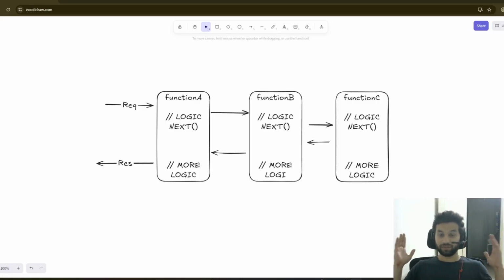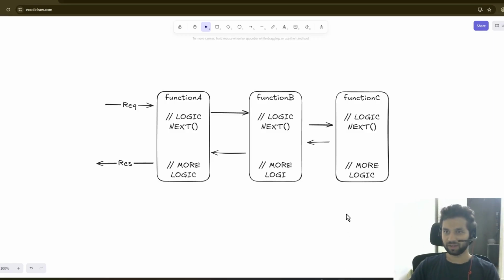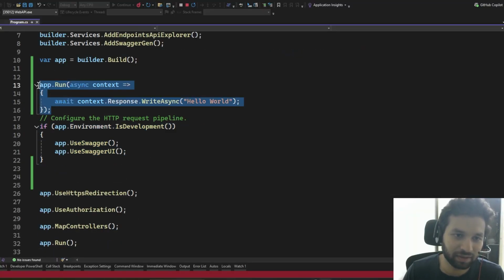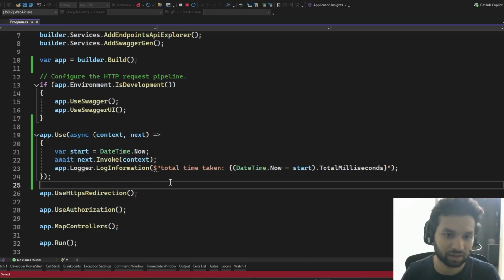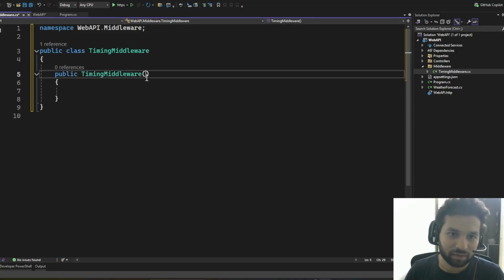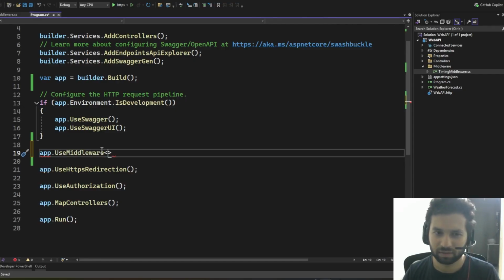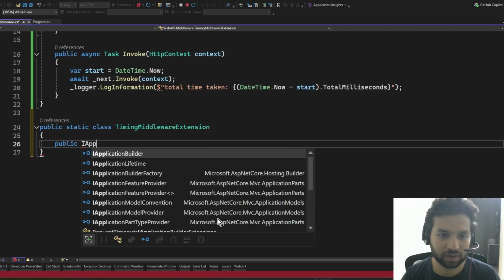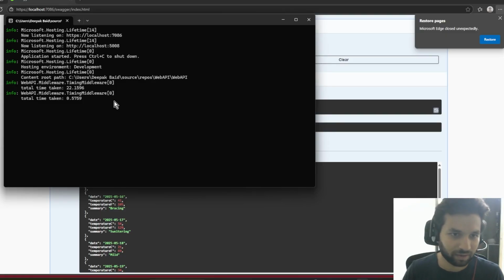Creating basic Middleware in asp.net